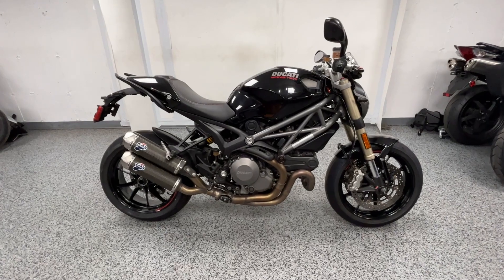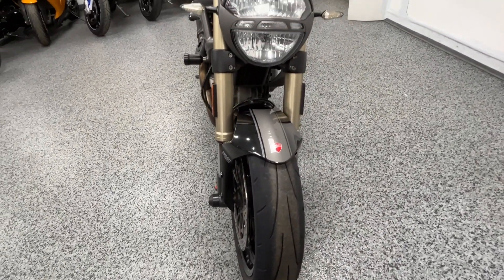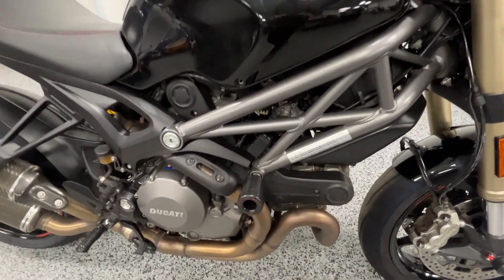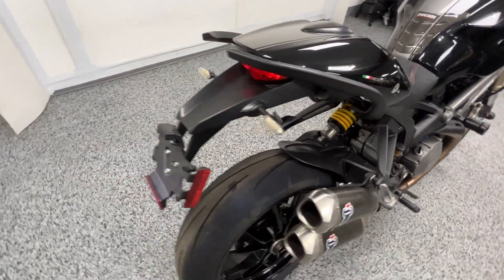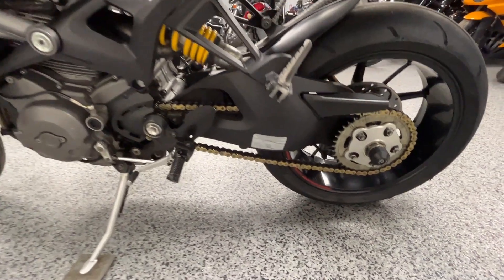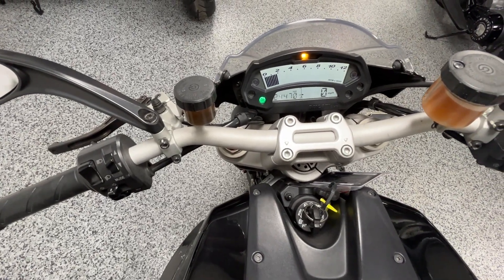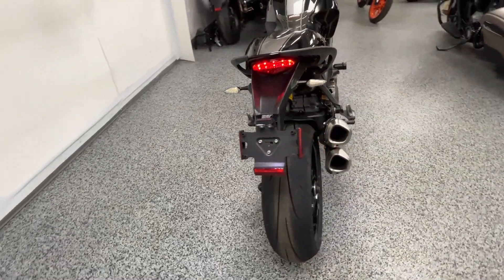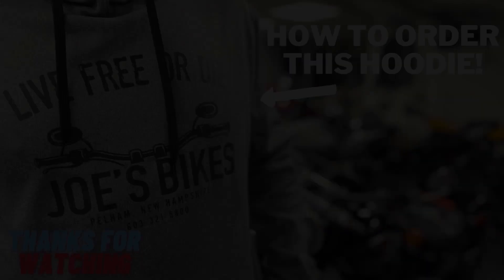2013 Ducati Monster 1100 at Joe's Bikes - Sold